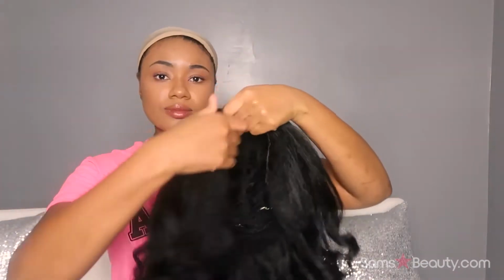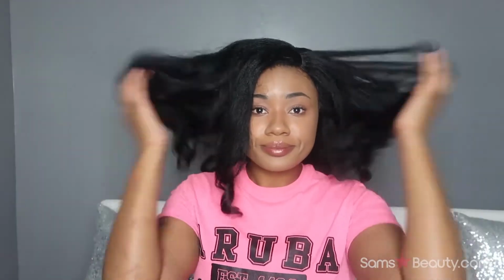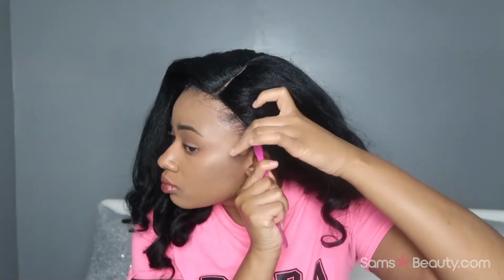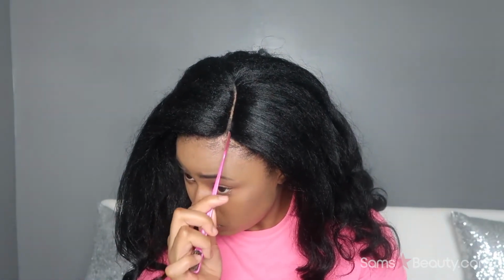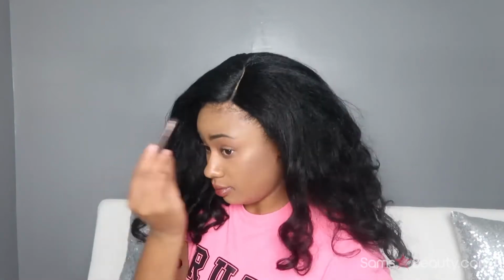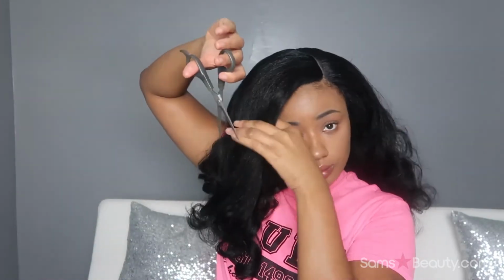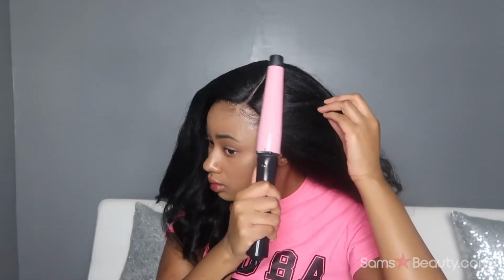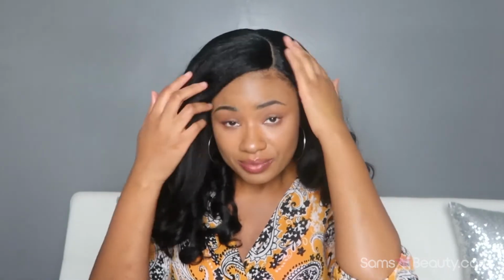WIG OR ROLLER SET?? | SENSATIONNEL RAIN MAKER| SAMSBEAUTY.COM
ITEM: SENSATIONNEL LACE FRONT WIG CURLS KINKS & CO RAIN MAKER

          VIDEO BY:  @ShebaIsrayel
💕FOLLOW US💕